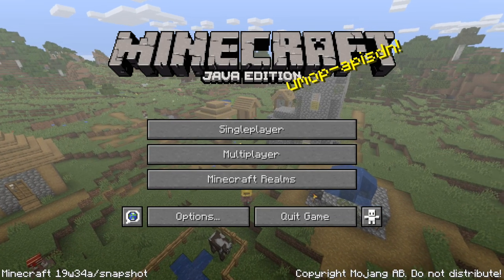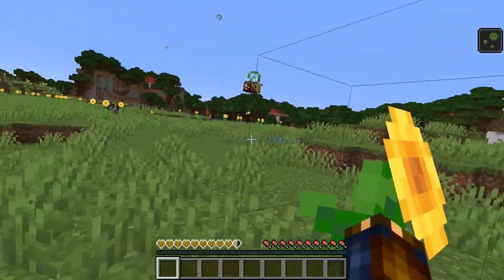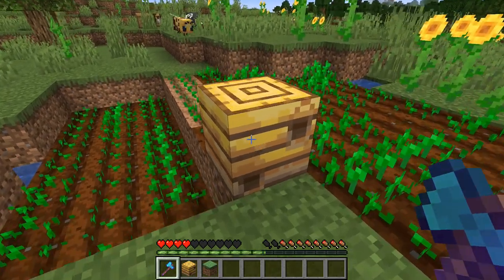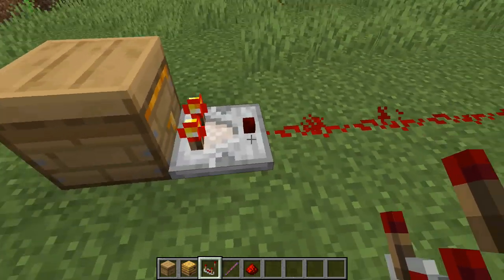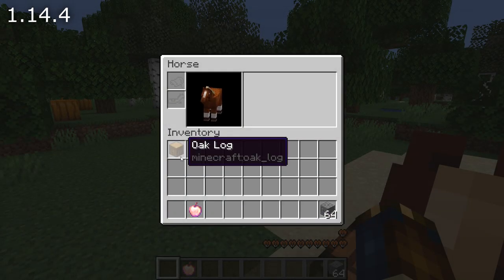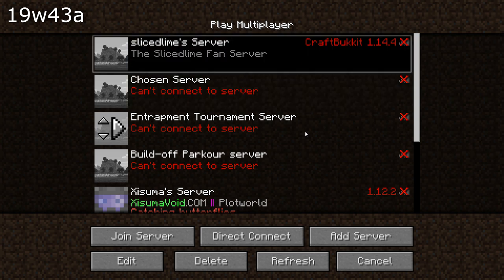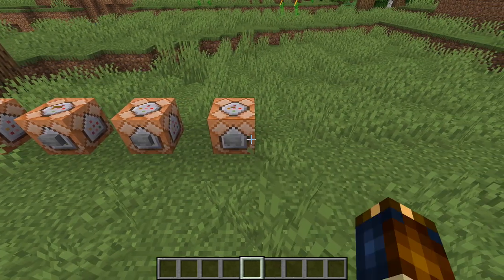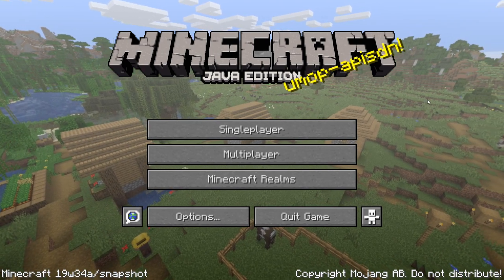What's New in Minecraft Snapshot 19w34a?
Bzzz bzzz - the first snapshot for Minecraft 1.15 is here, adding bees and honey to the game - not to mention a whole bunch of other changes, improvements and fixes. Watch this comprehensive guide for all the details!

slicedlime works as a Tech Lead for Minecraft at Mojang, but the YouTube and Twitch channels are personal projects run entirely in his spare time. This is an unofficial update video based on the official changelog as well as information gathered by the community and public posts by the developers.

New in this version:
Bees:
- Bees have been added - neutral mob with 5 hearts
- Spawn with Bee Nests in Flower Forests, Plains, Sunflower Plains
- If a bee does sting you, it will leave its stinger in you, eventually die.
- Stings give Poison
- Bees become angry when you hit them or if you mess with their home nest
- Placing a campfire under the nest will make the bees passive
- Max 3 bees per nest
- If a bee doesn't have a home nest, it will wander until it finds one
- Bees follow you if you're holding a flower
- Using a flower on a bee will put it into love-mode
- Bees gather pollen from flowers on the ground
- After gathering pollen, bees fly back to their home nest, can accelerate the growth of crops it passes
- When a bee enters its home after getting nectar, it will increase its level of honey
- Available levels are 0 to 5 - at full it'll be dripping visibly with honey
- Shearing a full Bee Nest gives you a honey comb
- Crafting three honey combs with planks gives a Bee Hive
- Using a silk touch tool on a nest or hive will pick up the block including any bees inside
- The Bee Hive (but not the nest) can be broken without silk touch to pick it up
- Using an empty bottle on a nest with 5 levels of honey will give a honey bottle
- Honey Bottles are a food item, exactly as filling as cooked mutton or salmon
- Honey Bottles can also be crafted into sugar

Other Mobs:
- The hit box of slimes is now correctly placed as they spawn or when their NBT changes.
- Fixed foxes having a hard time breeding.
- Fixed villagers having infinite restocking ability.

Gameplay:
- Fixed ghost blocks remaining on client when mining with insta-mining speed.

Redstone:
- Use a comparator on the block to get a power depending on its level of honey
- Dispensers can also interact with hives/nests both with bottles and shears
- Dispensers can now fill water bottles

World Generation:
- The Obsidian End Pillars now generate with the correct shape again.

Items:
- Fixed explorer maps being generated to already explored structures (in new worlds).

UI:
- Items can now be shift-clicked into crafting slots.
- Items in custom recipes can now be shift-clicked into a stonecutter.
- Items can now be shift-clicked between inventory and hotbar while riding a horse.
- Shift-clicking blaze powder into a brewing stand now targets the fuel slot.
- The server list can now once again be re-arranged by holding down shift and using the arrow keys.

Sounds:
- New Bee sounds
- Crafting multiple items no longer plays multiple sounds for looms, cartography tables

Rendering:
- OpenGL 2.0 is now required.
- The dragon egg can no longer cause X-ray glitches when placed on top of certain blocks.

Stability & Performance:
- Fixed world region files sometimes breaking, causing chunks to swap places or being deleted.

Loot tables:
- New function: copy_state - Copies state properties from dropped block to BlockStateTag in  dropped item
- New parameter: block - source of properties (block id)
- New parameter: properties - list of property names. All must be present on block

Technical:
- New entity: bee
- New blocks: bee_nest, bee_hive. Has a Bees field with entities that are inside and will spawn.
- New particles: dripping_honey, falling_honey, falling_nectar, landing_honey
- New items: honey_bottle, honeycomb